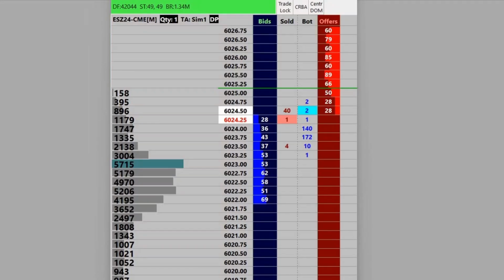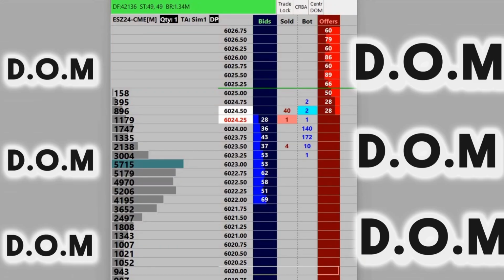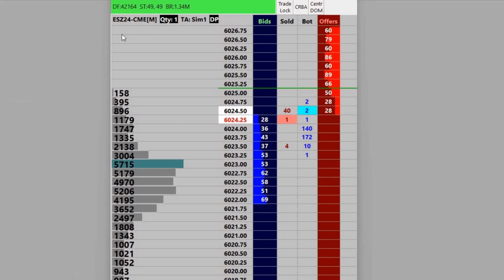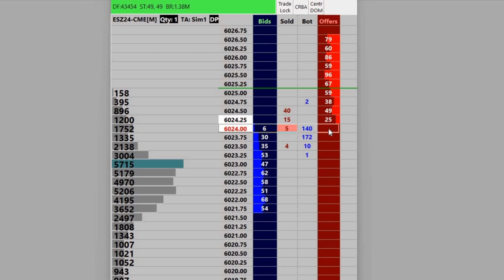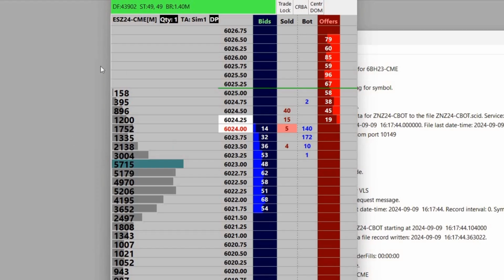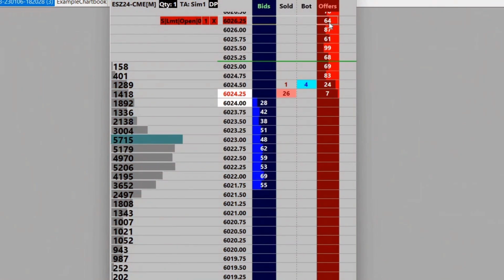BEST Trading Institutional Strategy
In this video, I will explain the Depth of market trading tool in detail. I will suggest and analyze an amazing bulletproof strategy to follow for new traders. This video is for experienced and beginner traders.

This video is NOT sponsored im only sharing my personal knowledge for education purposes FREE

My mission is to provide trading education for FREE and help people make money.

⏰ Timecodes ⏰

0:00-Intro
1:01-DOM Explained
3:19-DOM Strategy
5:32-DOM Example
6:00-DOM Negatives
6:33-Motivation